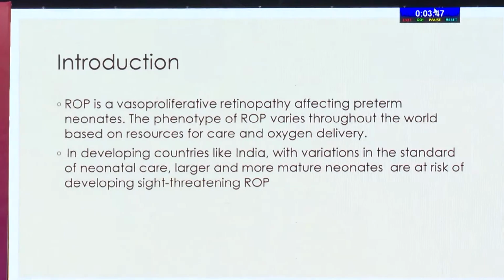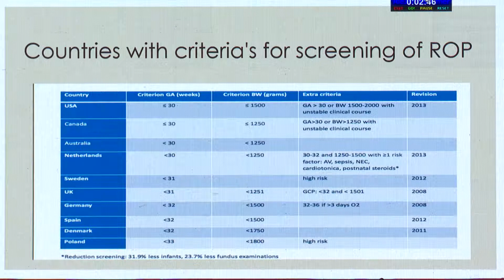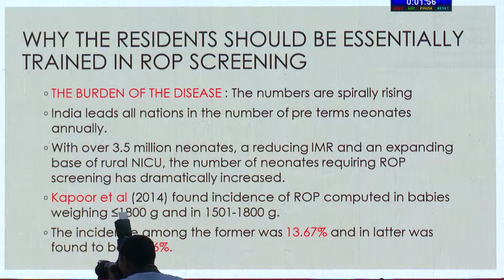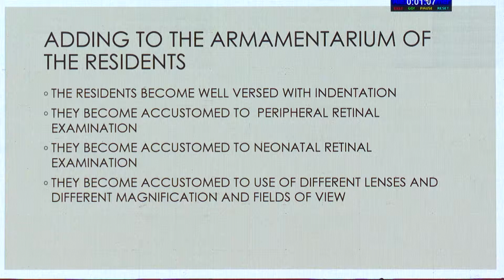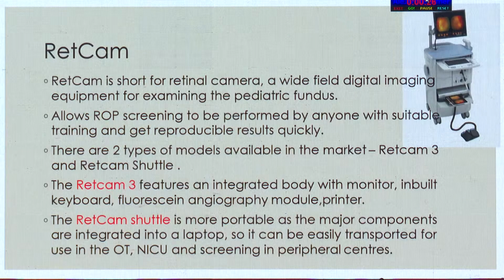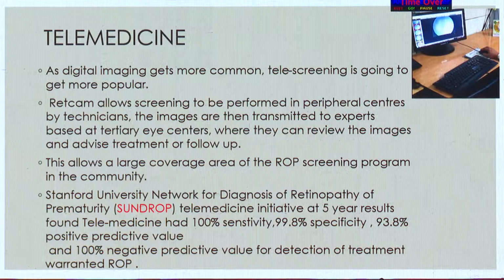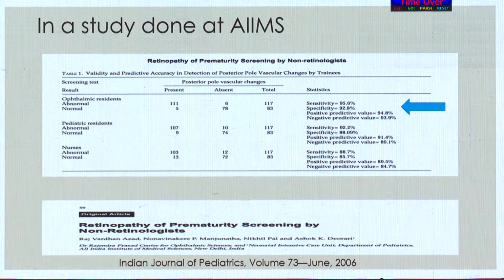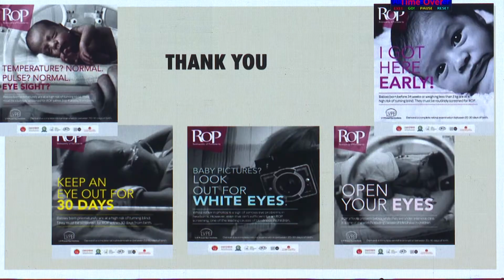AIOC2020 GP081 T10 Dr J S Bhalla ROP Screenings for Residents Must v:s Optional